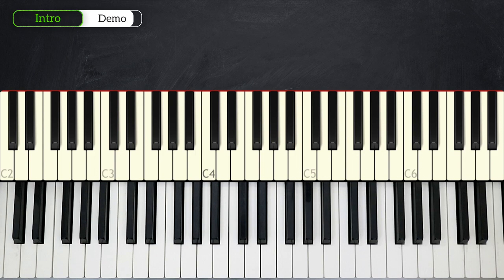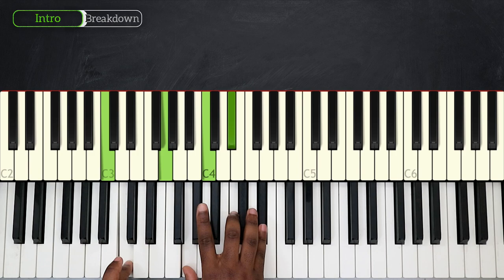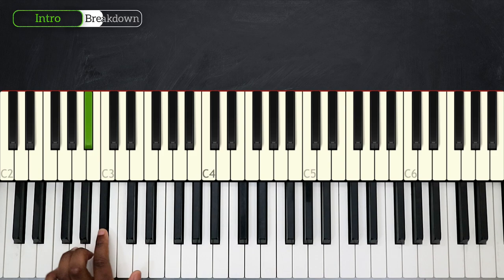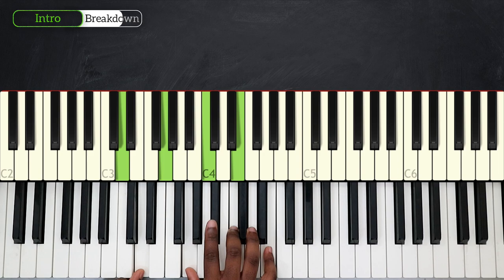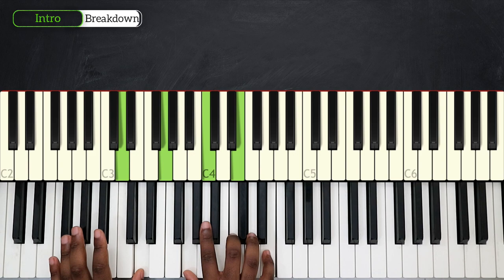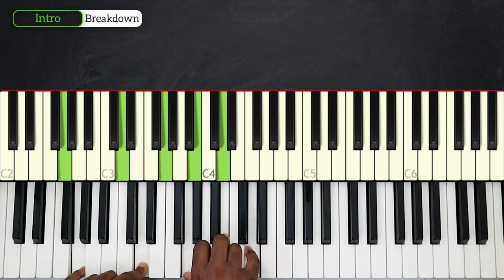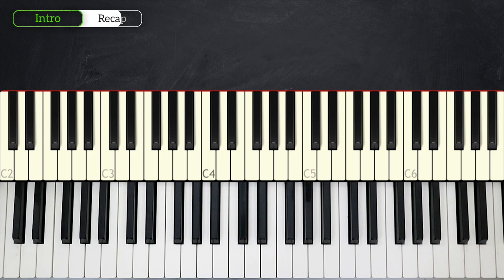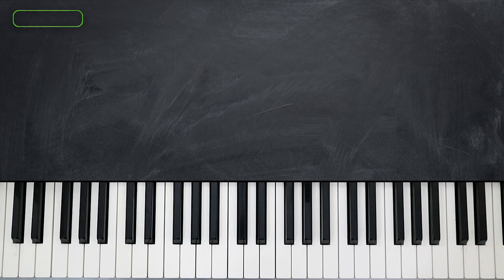How To Play Retrograde By James Blake On Piano - Piano Tutorial (PART 1)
Learn how to play Retrograde on piano by James Blake in this week's piano tutorial.

0:00 Welcome!
0:15 Demo
1:10 Intro
7:16 Recap

— INFO —